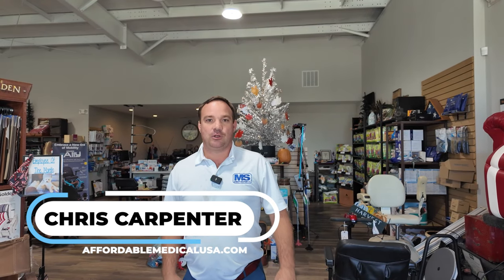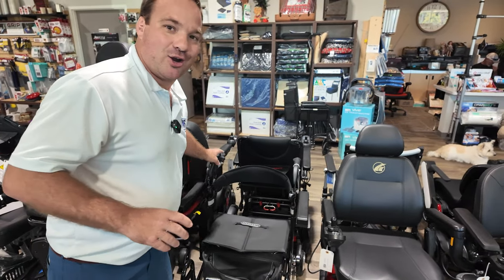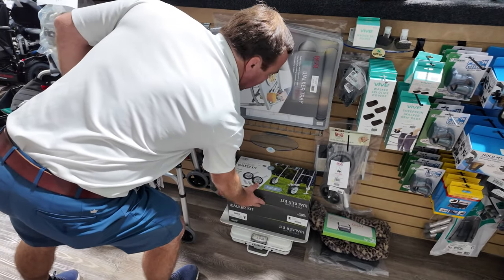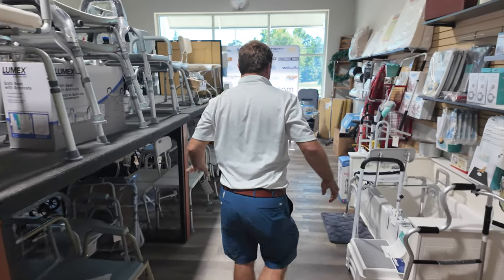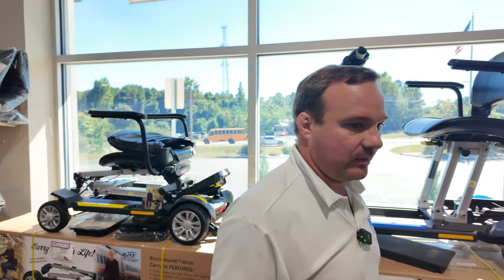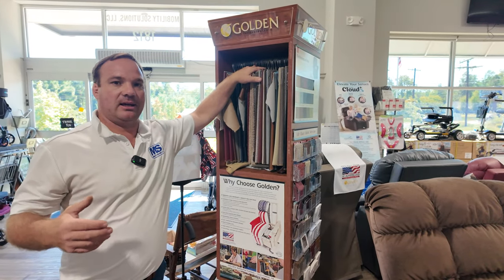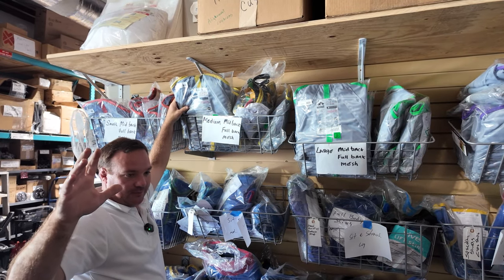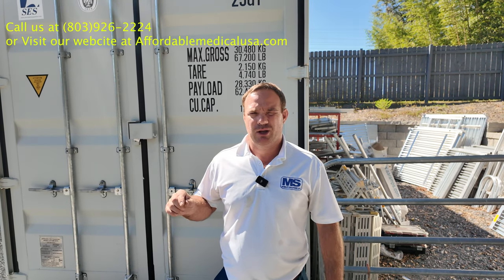Affordable medical office tour October 10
👉  Instore Walk Around of AffordableMedicalUSA.com We are located at 1812 Sunset Blvd West Columbia SC 29169. We are always looking for the best products to offer solutions for mobility, accessibility, and comfort.  We are open Monday to Friday, 9-5 Est

Product training and general use information on Lift Chairs, Wheelchairs, Power Scooters, Lift Systems, Rollators, and much more. Home Medical Equipment provider and demonstration videos. We try to offer the best products on the market.  We bring in products for review before marketing to the public.  We have been helping people in our community and country since 2007. We have a beautiful retail store and website to help educate and demonstrate products.